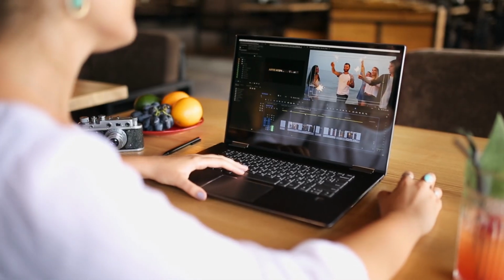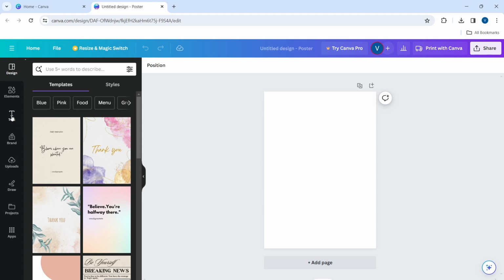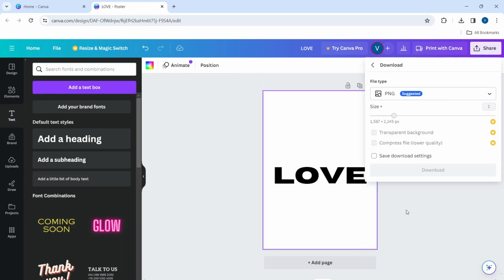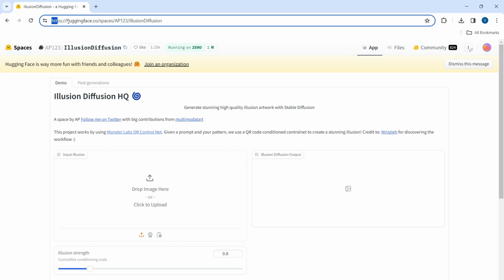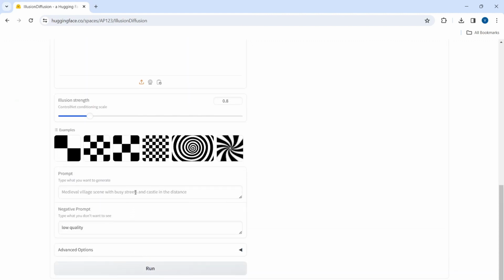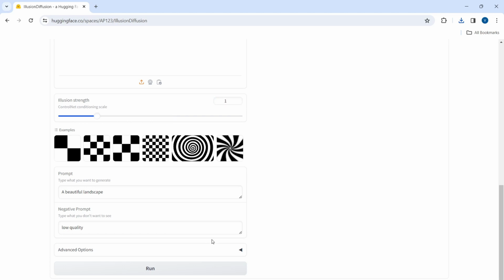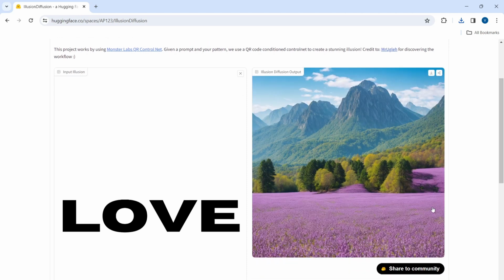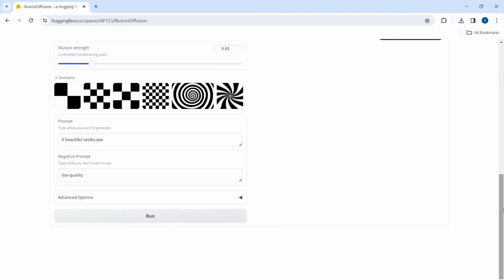Create Hidden Messages in Images Using AI for Free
Unlock the secrets of captivating illusions with our latest video tutorial! In this video, discover how to generate stunning and viral illusions using a free AI tool in just minutes. From hidden messages nestled within images to seamlessly integrating subjects into backgrounds, the possibilities are endless.

Follow along as we walk you through the step-by-step process, starting with creating your text using Canva or any preferred tool. Then, we'll show you how to use the powerful capabilities of the Hugging Face website to bring your illusions to life.

Whether you're a seasoned creator or just starting out, this tutorial is perfect for anyone looking to add an extra touch of magic to their visuals. Get ready to amaze your audience and unleash your creativity!

Share your creations in the comments below – we can't wait to see what you come up with!"